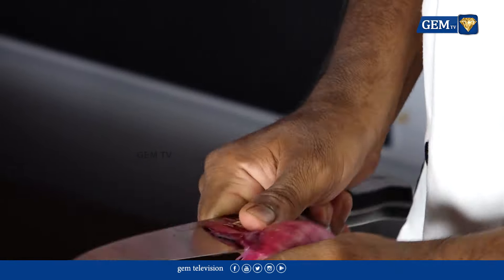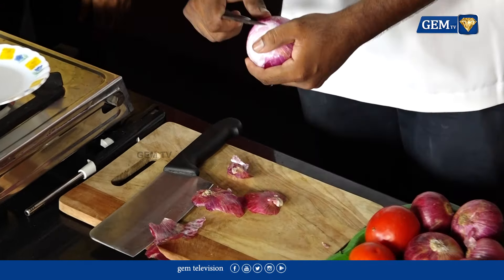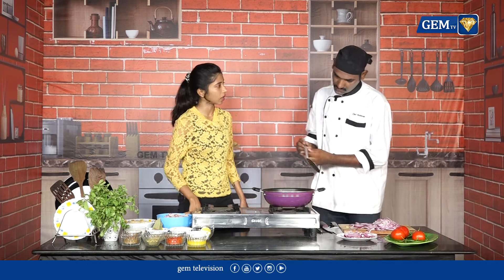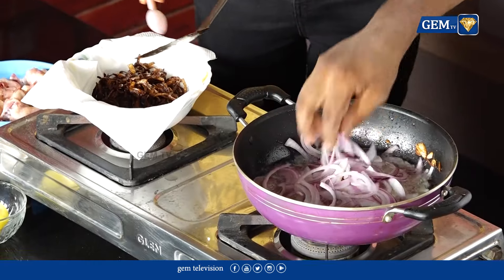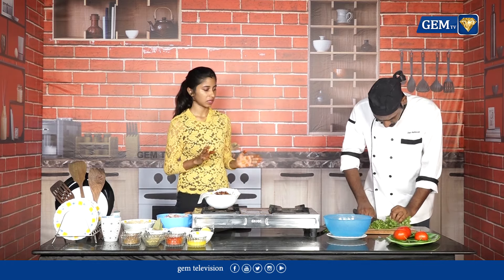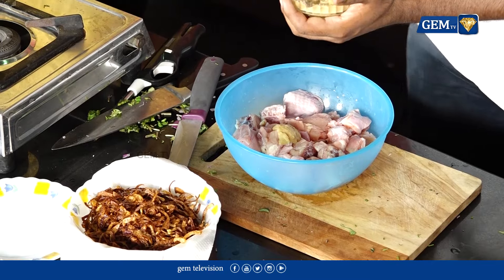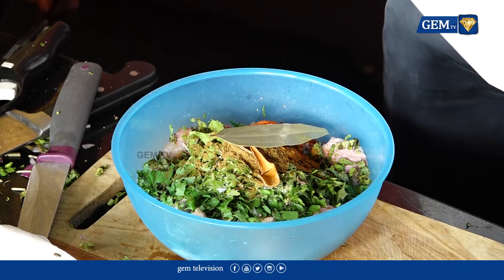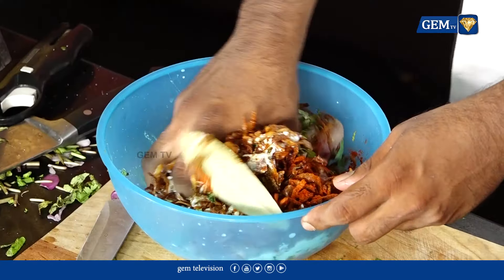Chicken Biryani Recipe - Hyderabadi chicken Spicy biryani - How to make chicken biryani | Tamil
Ingredients for Hyderabadi Chicken Biryani :

(Tsp-Teaspoon; Tbsp-Tablespoon)

- Chicken - 1 kg (large pieces with bones)

For marinating the Chicken :
- Green cardamom powder (only seeds & strained ) - 3/4 tsp
- Shah Jeera whole - 1 tsp
- Cloves ( Lavang) - 10 pcs
- Cinnamon ( Dalchini) - 8 nos
- Onions, fried crisp & crushed - 7-8 tbsp or 4 medium onions
- Coriander leaves, fine chopped - 1 cup
- Mint leaves (Pudina) , rough chopped - 1/2 cup
- Lemon juice- 1 lemon ( 3 tsp)
- Green chillies, crushed - 5 nos (2 tbsp)
- Beaten/ whisked curd - 300 ml
- Oil ( in which onion was fried), cooled - 1 cup

For cooking rice & Dum cooking :

- Basmati Rice - 750 gms
- Shah Jeera - 3/4 tsp
- Green cardamom - 4
- Cloves - 4
- Cinnamon- 2 pieces
- Salt- 2 1/2 tablespoons
- Saffron strands soaked in warm milk
- Water to boil the rice- around 2.5 litres
- Onions, sliced fine & fried crisp (birista) - 2 medium (4 tbsp)
- Mint leaves - around 10- 15 leaves
- Water to be taken out after boiling rice - 1/2 cup
- Foil to use for Dum cooking

Preparation :

- Clean & wash the chicken. Strain the water completely.
- Slice 4 medium onions & fry in oil till golden (birista). Remove & once cool, crush it with your hands.
- Reserve 1 cup of this oil that was used for frying the onions.
- Take out seeds from around 15 green cardamoms. Make a powder of it and strain it to give 3/4 tsp powder.
- Fine chop 1 cup coriander leaves, rough chop 1/2 cup mint leaves & roughly crush the 5 green chillies.

To marinate:
- Take the heavy bottom pan that will be used to cook the Biryani on DUM and add the chicken pieces. Now add all the items for the marinade. Mix well, cover & set it aside for 2 hrs.

One hour after marinating the chicken (or one hour before cooking the rice):-
- Take 1/2 cup of warm milk & soak few strands of saffron. Mix it with a spoon.

30 mins prior to cooking the rice:-
- Wash & soak the Basmati Rice for 30 mins.
- Slice 2 medium onions & fry in oil till golden (birista)
- Take out around 10-15 mint leaves.

Process:

- Take a heavy bottomed pan or hot pot & add around 2.5 litres of water to cook the rice . Place it on high heat to boil the water.
- You may include the water in which rice was soaked in this 2.5 litres for enhanced flavour & taste.
- While the water is coming to a boil, add 3/4 tsp Shah Jeera, 4 Green cardamom, 4 Cloves, 2 Cinnamon pieces.
- Add 2 1/2 tablespoon Salt
- Stir it well to dissolve the salt completely. The water must be very salty.
- Once the water is boiling add the strained basmati rice & stir it well.
- Continue to boil it on high heat, stirring few times very gently to not break the rice.
- Exactly after 5 minutes on high heat, start scooping out the half cooked rice with the slotted ladle & spread it on the arranged chicken in the heavy bottomed pan/ Lagan . Continue doing that till half of the rice is taken out.
- Now spread half of the birista & all of the mint leaves.
- Spread out the balance rice on top of the 1st layer of rice.
- Lastly take out 1/2 cup of the hot rice water & add 1 tbsp ghee in it. Mix it well & pour it uniformly on the rice.
- Now, seal the pan with foil to cover it completely . Fold it in & place the lid on top.
- Place this pan directly on heat for 10 mins on high heat. Place a bowl filled with water on top of this for weight.
- After 10 mins, take a heavy tawa & shift the pan onto the tawa to cook on DUM.
- Keep on high heat for 2mins & lower the flame to low & cook on DUM for 30 mins.
- Switch off heat and remove the tawa but not the bowl.
- Allow it to rest for an hour. After an hour remove the lid and the foil and give a gentle mix.